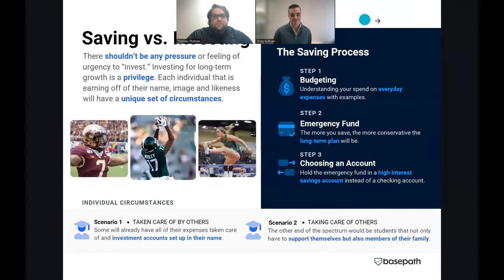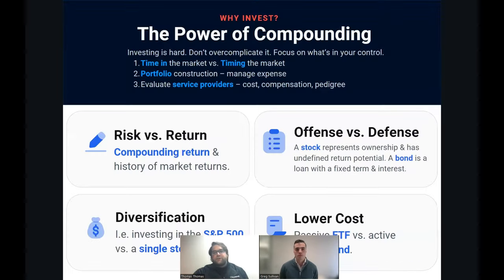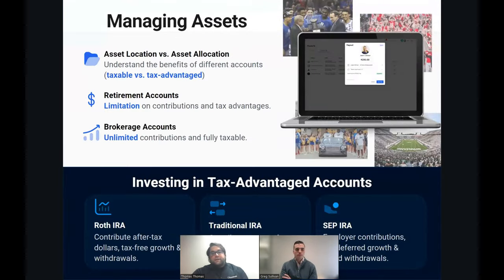Webinar: Helping Student-Athletes Invest Their NIL Income with Greg Sullivan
In this webinar hosted by Basepath Founder and CEO Thomas Thomas Jr., Senior Vice President at Wilmington Trust Greg Sullivan, CFP, CAIA advises university and collective administrators and staff members on how to help student-athletes invest their NIL income.